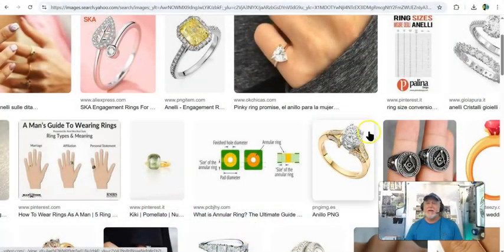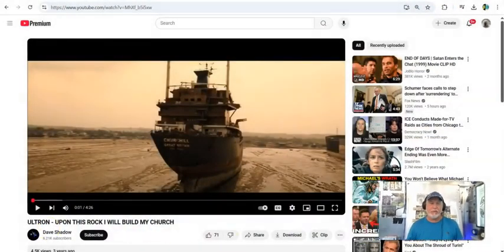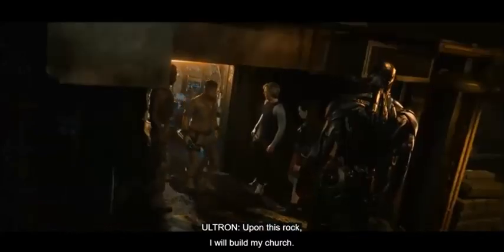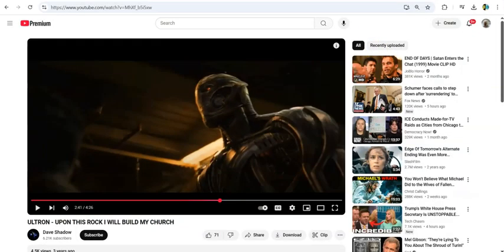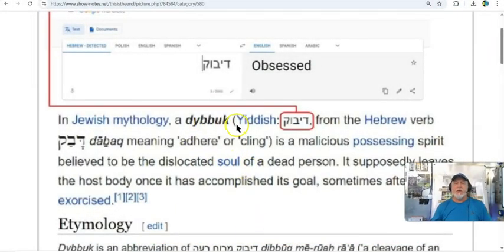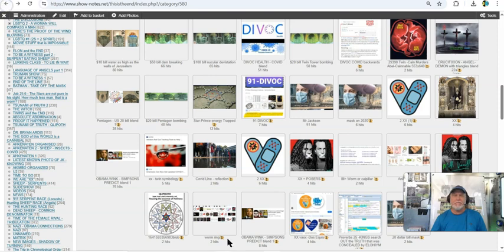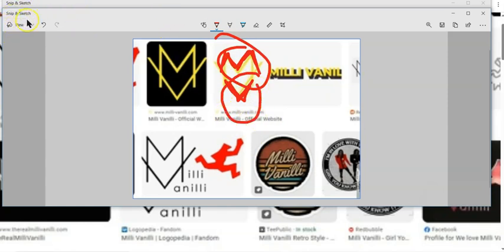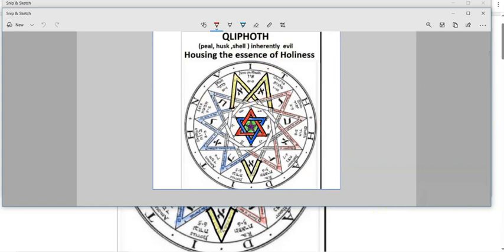Very superstitious, The devil's on his way ? NOW You GET IT ?? YES WE DID ?? Who's "WE" ? T.Y. Satan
Mirrored from the ministry of Jonathan Kleck, “This Is It 4321 Before the Fire.”
KleckFiles.com
JonathanKleckUncensored.com